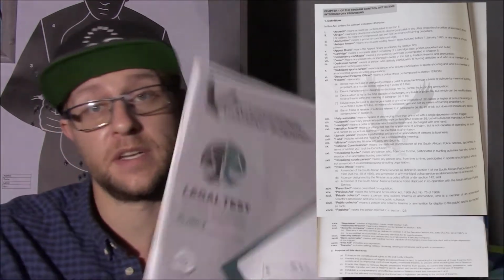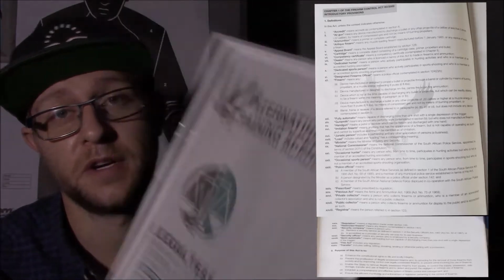Firearm Legal Test - Chapter 1 (Definitions)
Today we will be going over the "Definitions" section of the Legal Handbook ENJOY!!